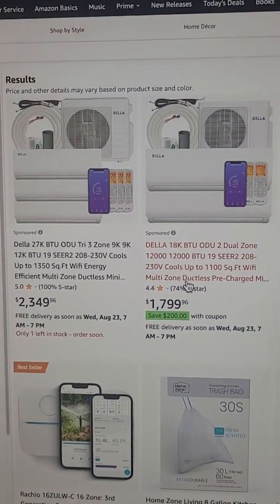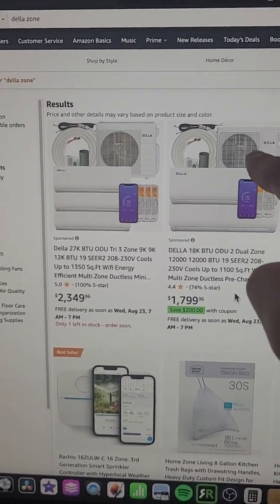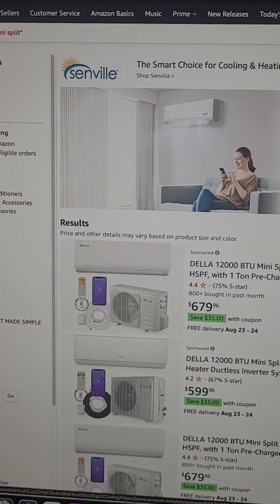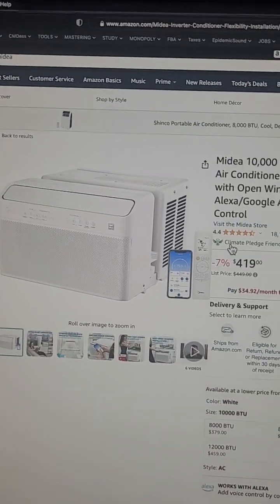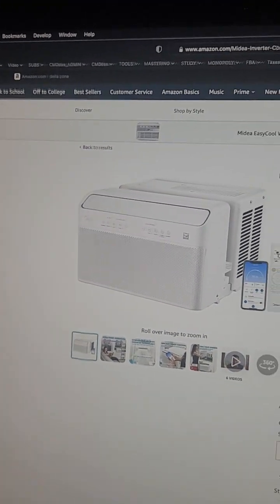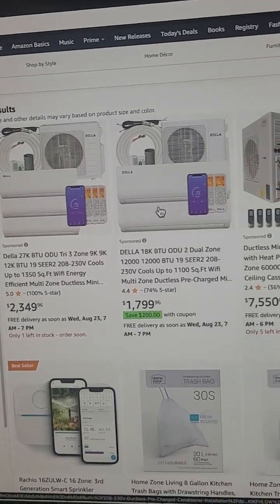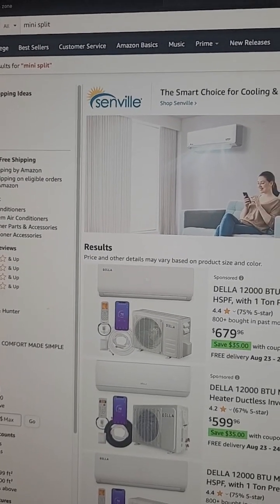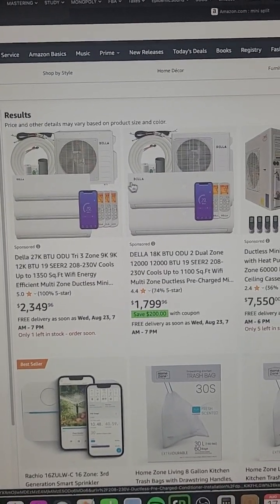saving on ac with splits and u shaped window units | there are also window units that have HEAT